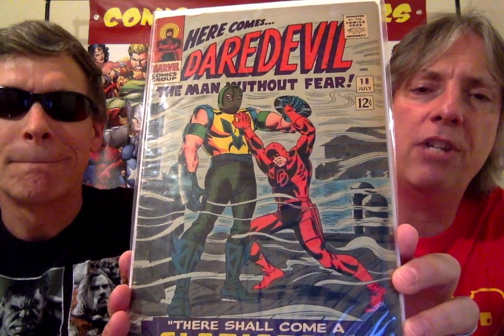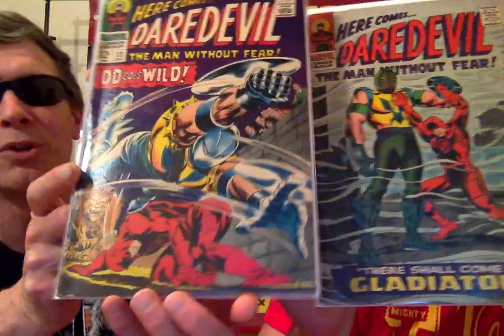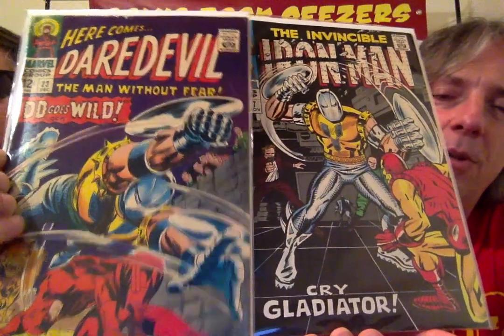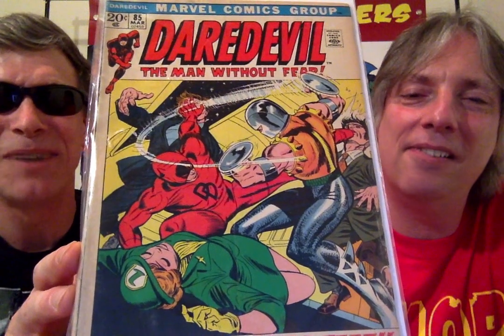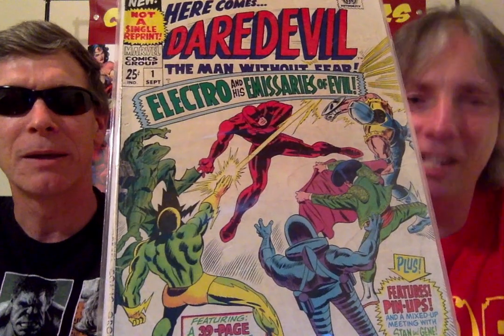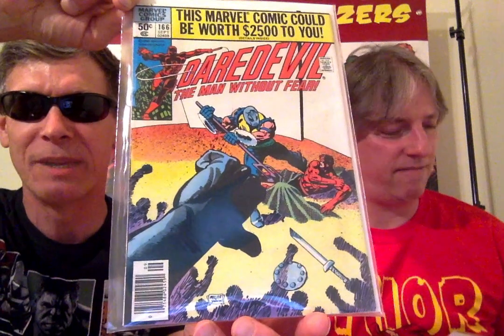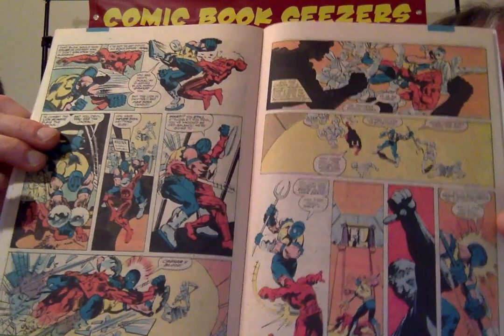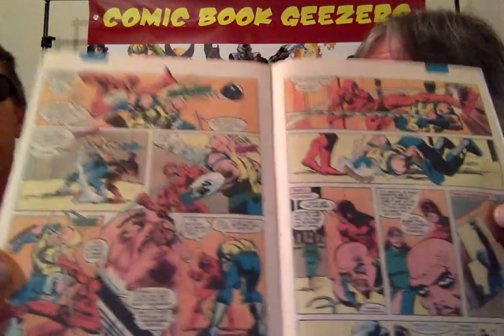Marvel Villains: The Gladiator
Join hosts Wild Bill & Bill as they take a look at the classic Marvel villain The Gladiator, who was a big nemesis of both Daredevil & Iron Man.